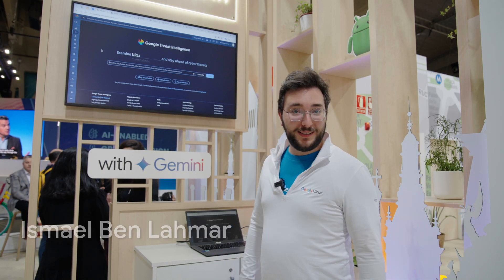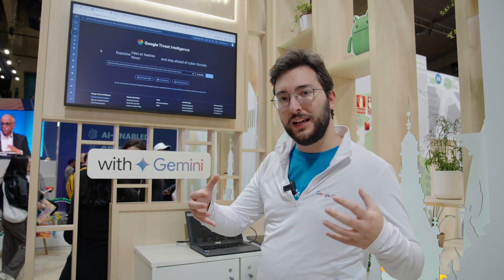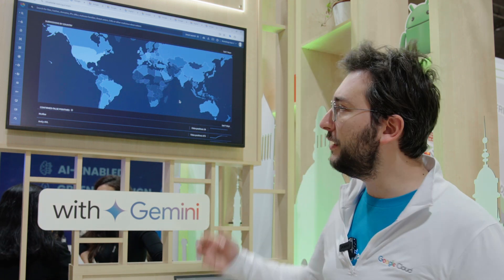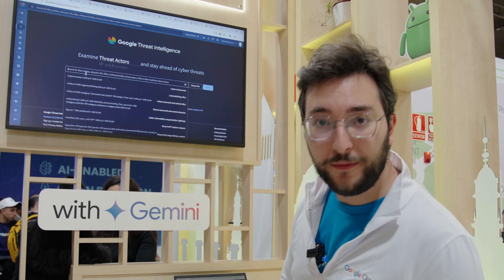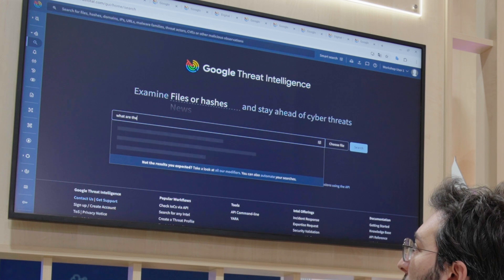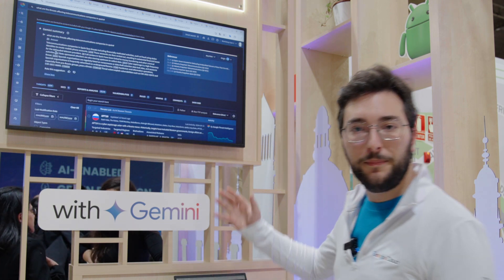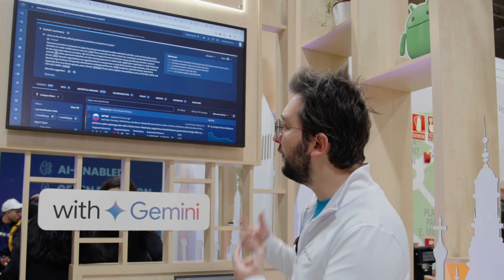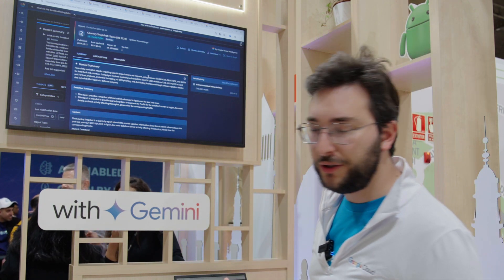How Google Threat Intelligence provides unmatched visibility into threats (demo)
Join Ismael Ben Lahmar, a Global Security Architect at Google Cloud, in this demo which showcases how Google Threat Intelligence provides unmatched visibility into threats and how it delivers detailed and timely threat intelligence to security teams around the world. Gemini in Threat Intelligence acts as a force multiplier, immediately surfacing threats most relevant to your unique risk profile and summarizing complex threat reports.